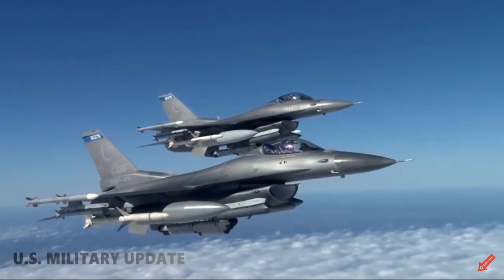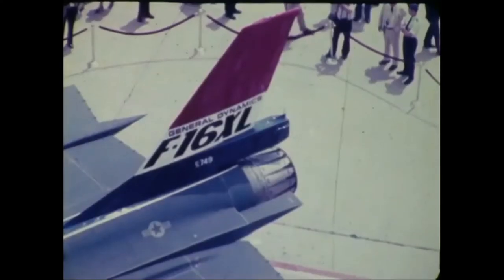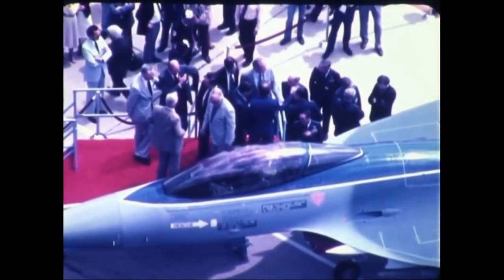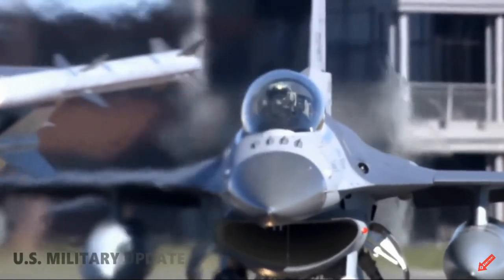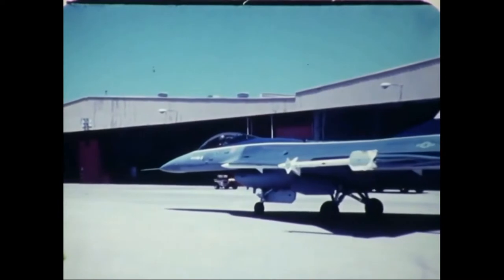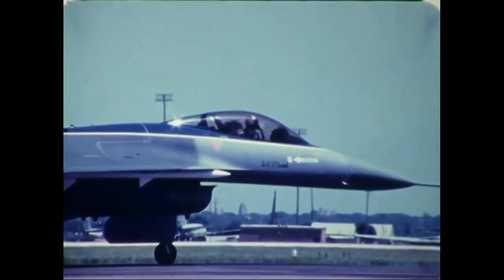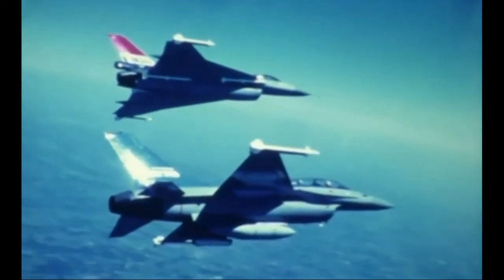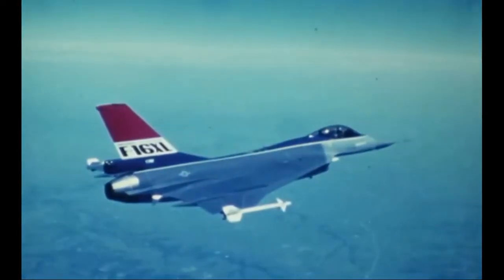F 36 Kingsnake US Air Force | Successor F16 & Supplement F 35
🇺🇸 F-36 Kingsnake

The U.S. Air Force has confirmed that an F-36 fighter based on the F-16 will be used to replace the cheap F-16 and F-35 supplement. In this video, we examine

- COMPILERATION
is a channel for military and space exploration

Follow Our Page in Instagram 🔻